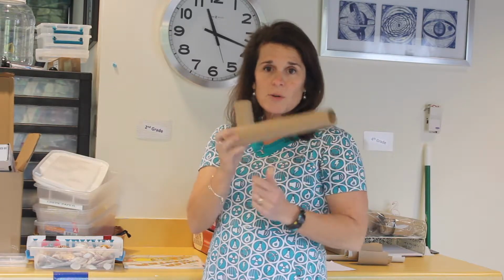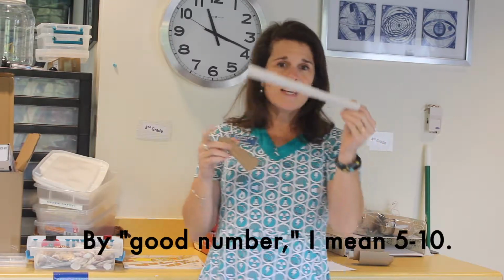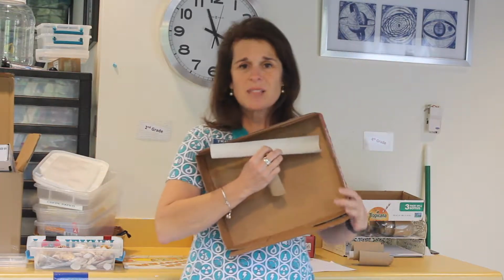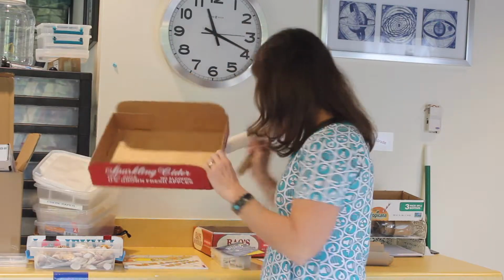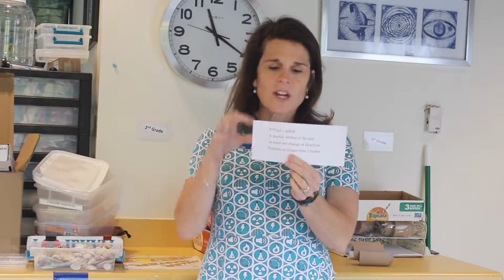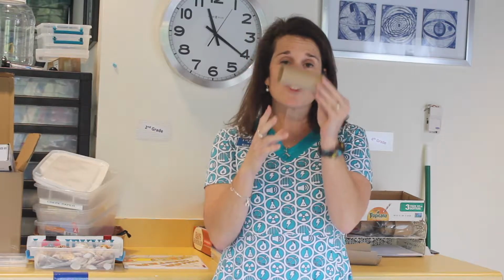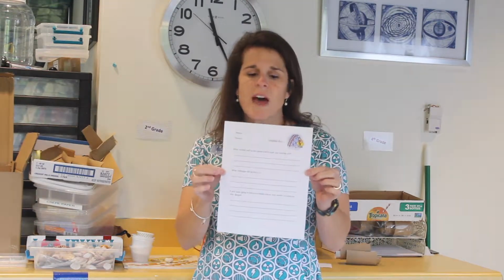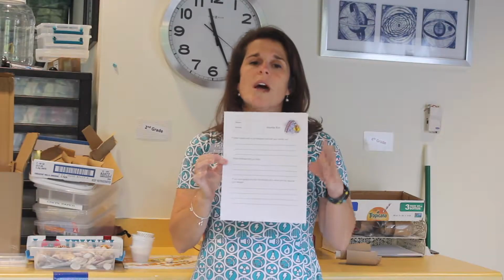STEAM lesson- Marble Run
The book, Roller Coaster

Sticky Putty